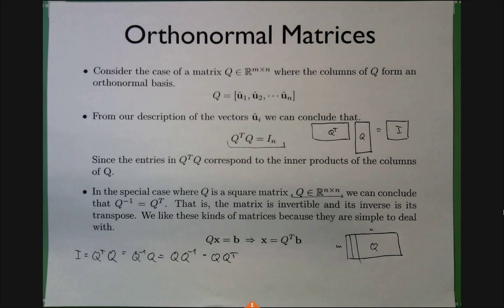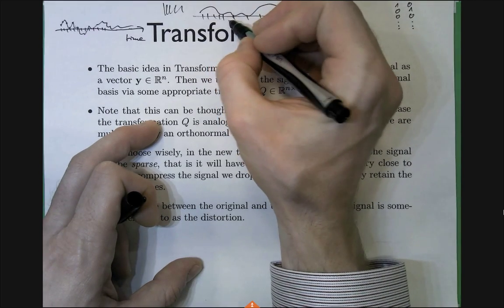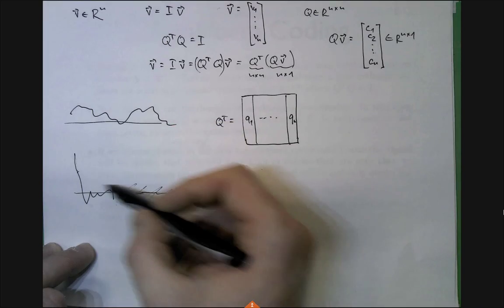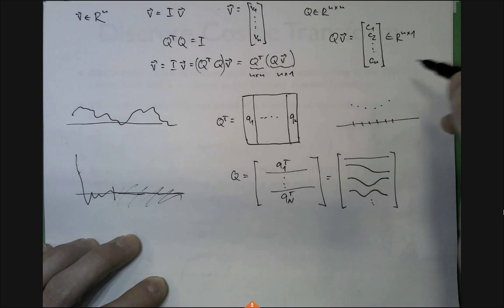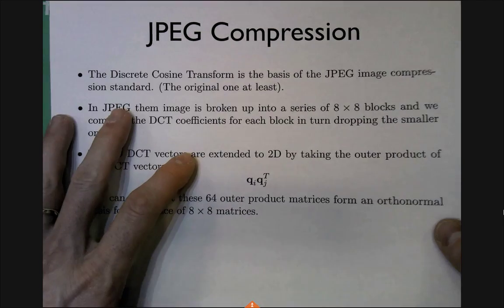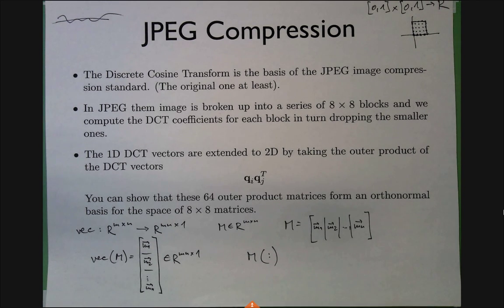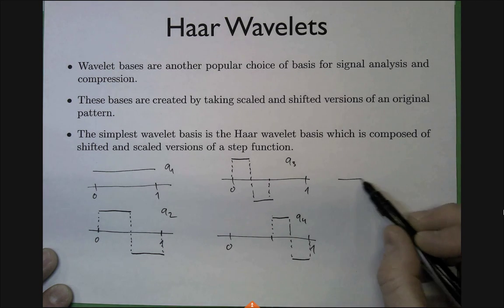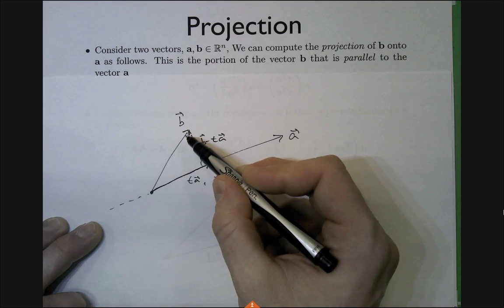EAS205, 2014, Lecture 13: Transform coding